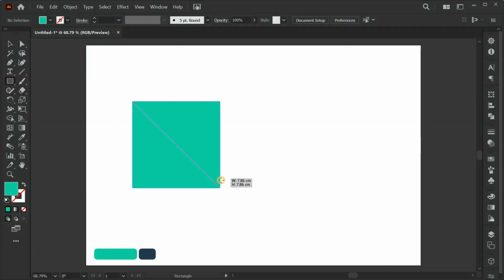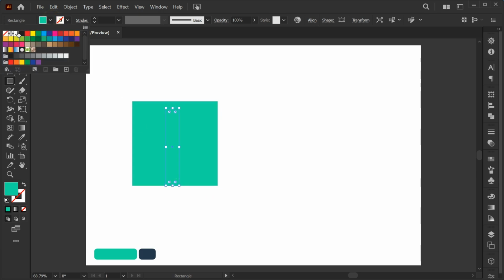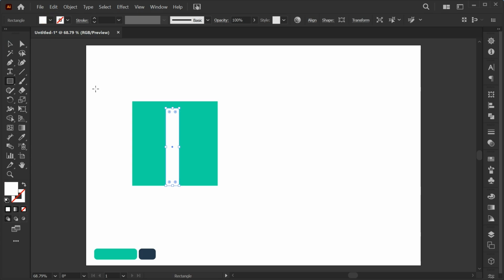Design a Clean & Modern Logo in Minutes! | Simple Logo Tutorial for Beginners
Wanna create a stunning logo without being a design expert? 🚀
In this step-by-step tutorial, I’ll show you how to design a clean, modern logo from scratch—perfect for your brand, startup, or even your next project!

✅ Super beginner-friendly
✅ No fancy tools needed
✅ Fast, minimal & eye-catching design

In this video, you’ll learn:

How to use basic tools to create a custom airplane icon ✈️

How to add text and build a strong visual identity

Tips to make your logo look professional with just a few tweaks

🎨 Whether you're starting a business or just having fun—this is the easiest way to design a sleek, stylish logo!